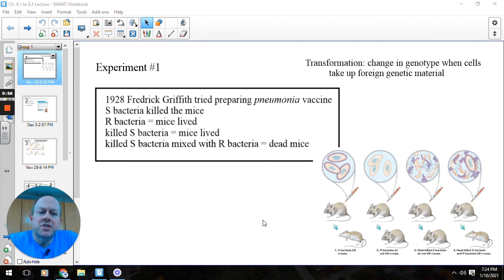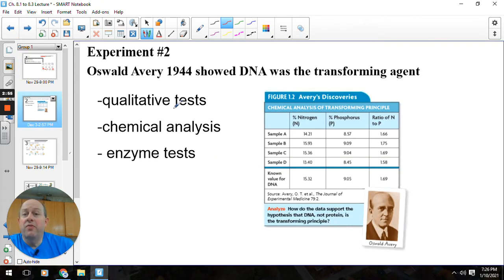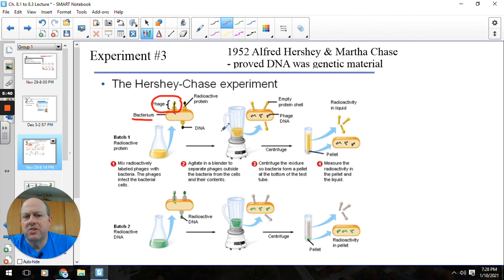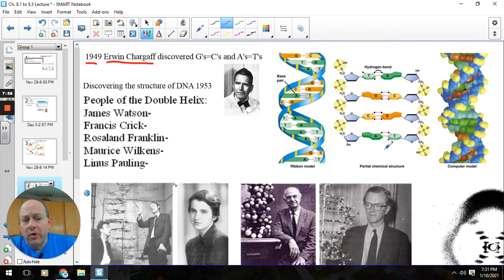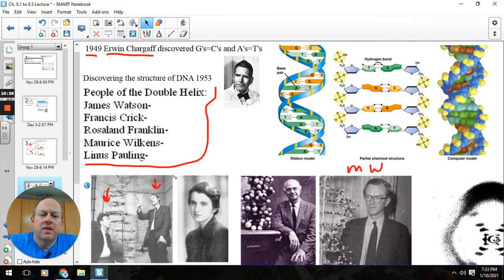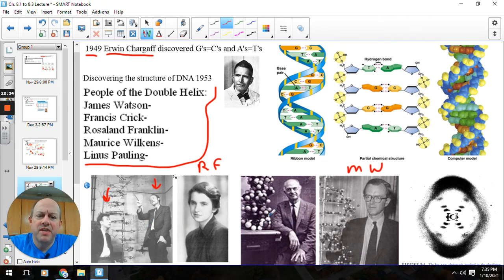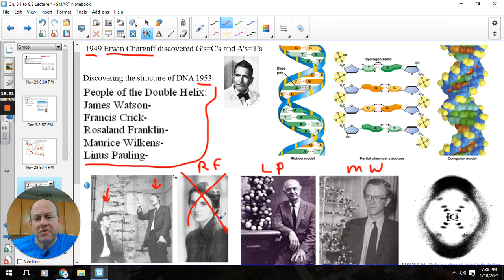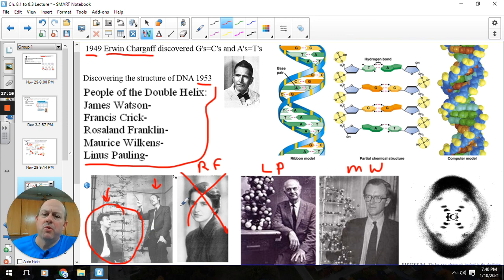The DNA double helix story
In this video we discuss the history of how DNA was discovered to be the genetic material and how Watson and Crick discovered the double helix structure